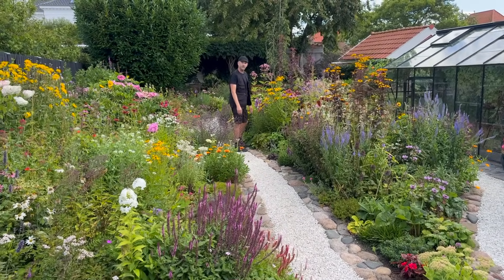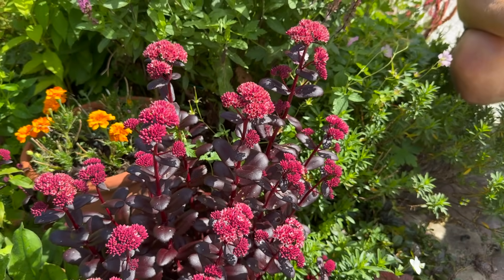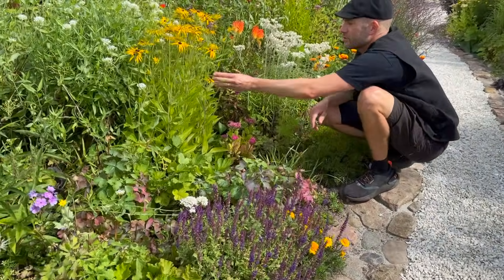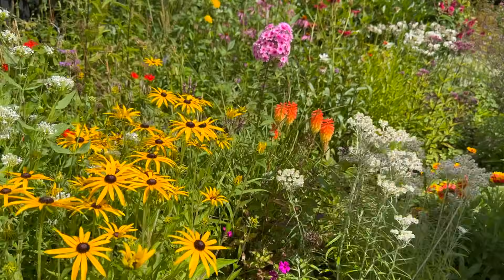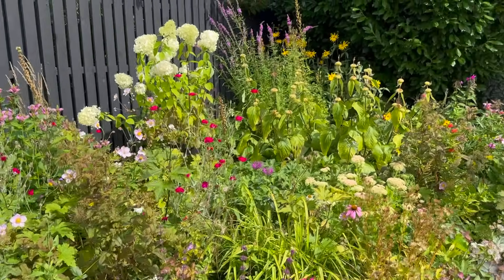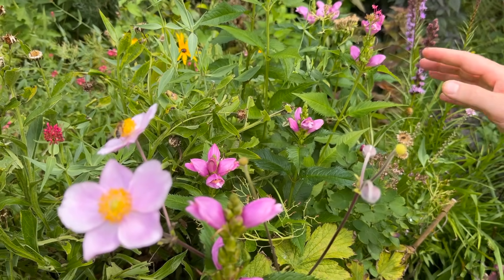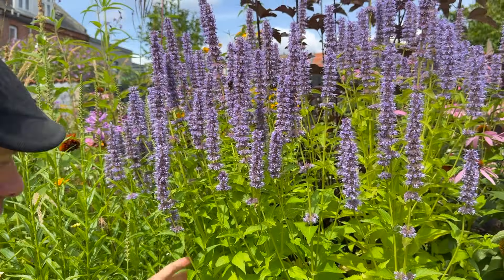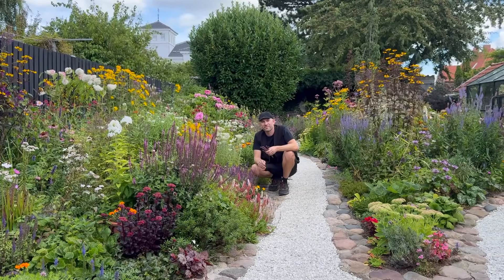Best Perennials for Late Summer Color | 17 Flowers Blooming in August & September I Perennial Garden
Want to add more color to your garden in late summer? In this video, we'll take you on a tour of our favorite perennials that thrive in late summer and bring stunning color to your garden. We're located on the east coast of Denmark, similar to zone 8a, and these perennials are perfect for extending the blooming season in your cottage garden borders, flower beds, and backyard.

VIDEO HIGHLIGHTS
0:00 Intro
0:46 Helenium (Sneezeweed)
1:56 Echinacea (Coneflower)
3:18 Sedum (Stonecrop)
5:40 Persicaria affinis (Knotweed)
7:00 Rudbeckia (Black-eyed Susan)
7:51 Gaillardia (Blanket Flower)
9:27 Helianthus (Sunflower)
10:58 Verbena 'Bampton' (Verbena)
12:25 Anemone hupehensis (Japanese Anemone)
14:01 Chelone obliqua (Turtlehead)
14:50 Sanguisorba 'Pink Brushes' (Burnet)
16:22 Liatris (Blazing Star)
17:27 Eupatorium (Joe-Pye Weed)
17:52 Agastache (Hyssop)
18:57 Aster (Michaelmas Daisy)
19:43 Veronica longifolia (Speedwell)
20:15 Heliopsis 'Burning Hearts' (False Sunflower)

We'll showcase and discuss a variety of hardy and beautiful plants, including Helenium, Echinacea, Sedum, and more. Whether you're aiming for a cottage garden vibe or a more structured look, these perennials will help you bring color right when your garden needs it the most.

All of these are pollinator-friendly flowers. If you'd like to see more of what makes the bees happy, check out this video